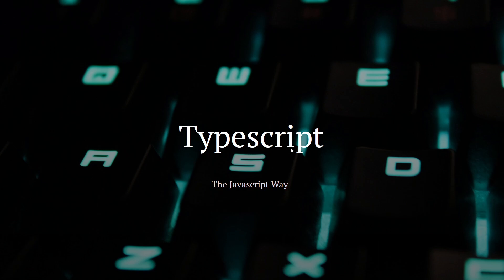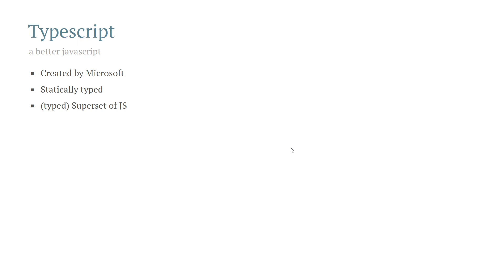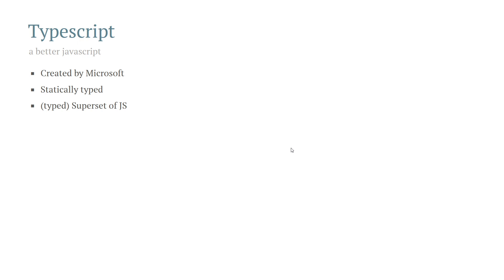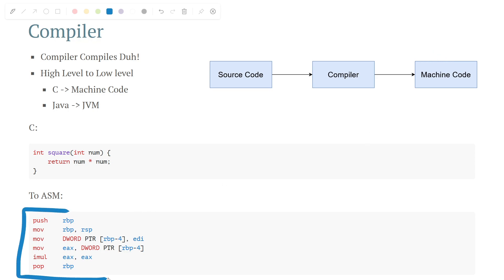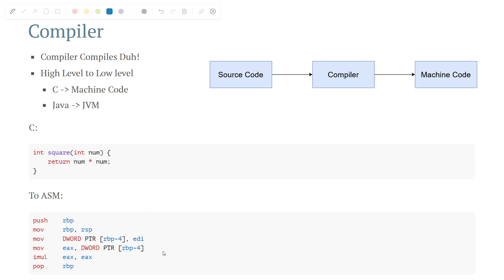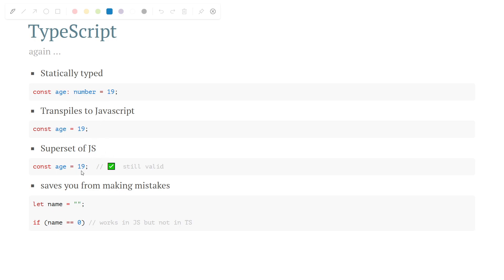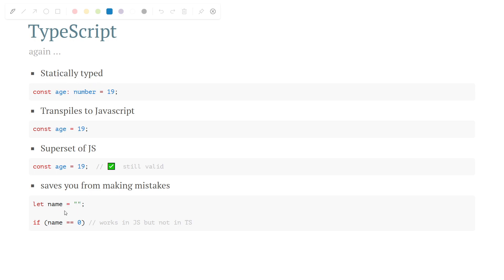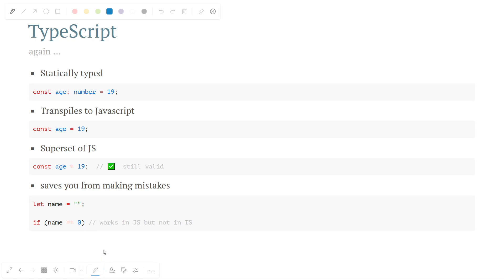Typescript from scratch - Part 1: Basics and Introduction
If you always wanted to start with typescript, but never knew where to start, this video is for you.